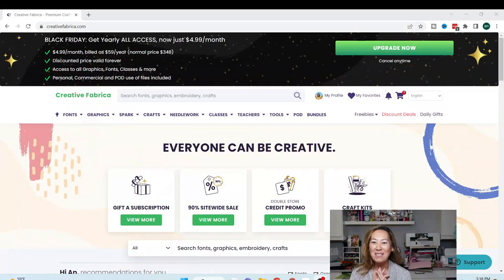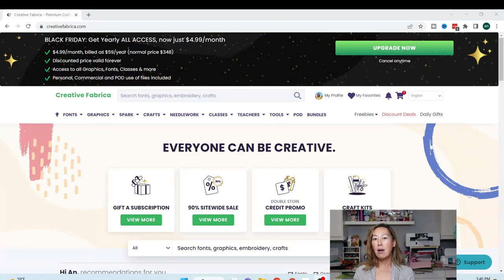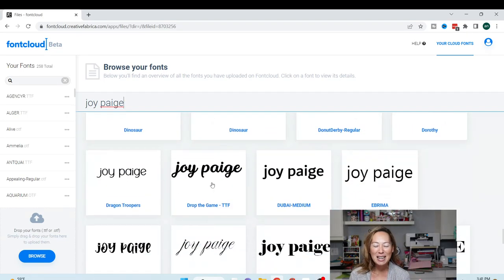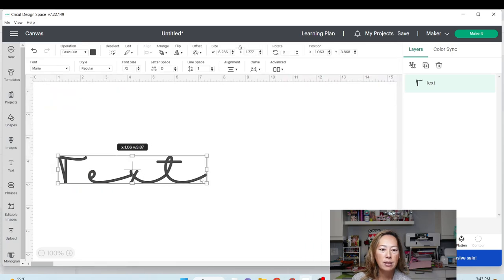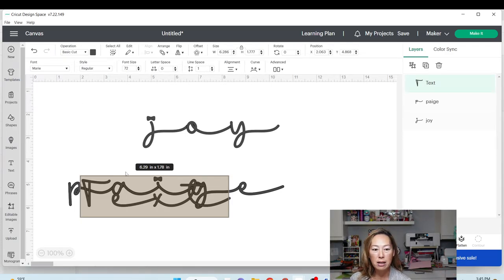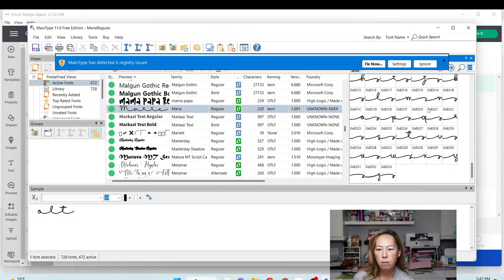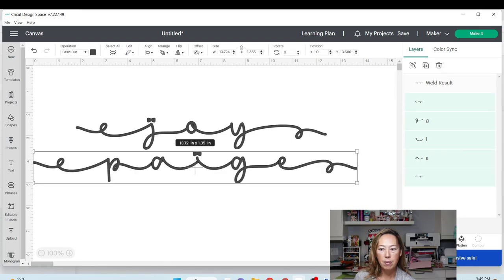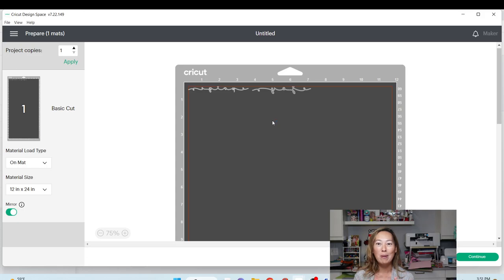How to Personalize a Wallet With HTV | Cricut Design Space Tutorial | The Useless Crafter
Hello and welcome to a new video from The Useless Crafter! This time I will show you how to use a font from Creative Fabrica to create a personalized name for a personalized wallet.

Cricut Tips | Step-by-Step Cricut Design Space Tutorials | Crafting Materials Expert | Full Demos To Assemble | Start To Finish Cricut | Kate Spade Personalized Wallet